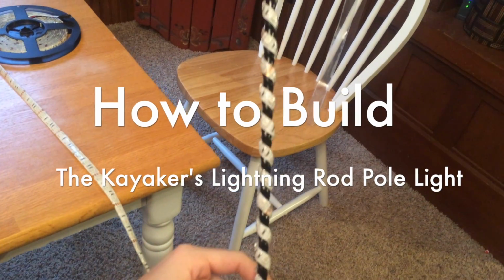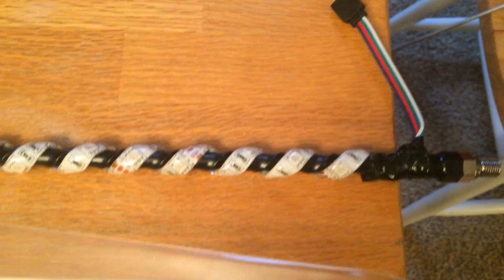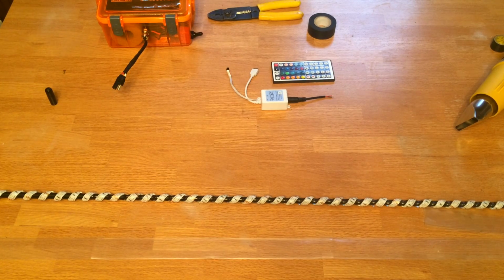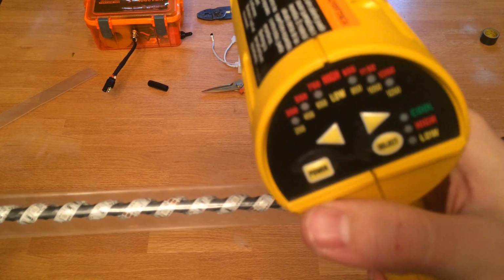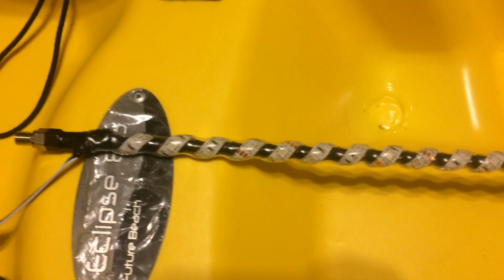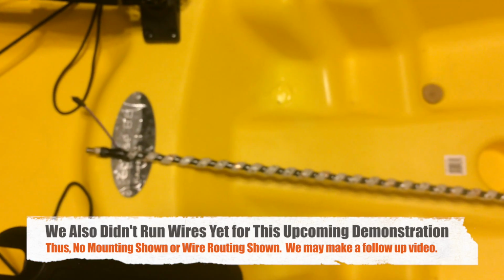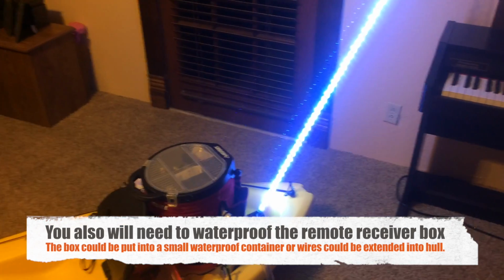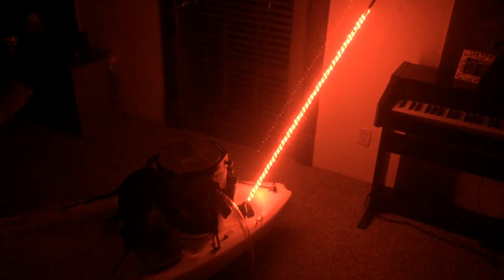Homemade LED Whip Light Pole: great for kayak, boat, atv and more!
CB Antenna Rod:

LED Light Kit (We cut the AC adapter wire to make it work for DC battery power):

Shrink Tubing

DESCRIPTION: We call this setup the Yak Angler's Lightning Rod Pole Light system. It was a fun build and took very little time to build.  The lights are waterproof.  The remote receiver is not waterproof but can easily be waterproofed or put into a waterproof area on the kayak.  The lights have a remote that allows the kayaker to change colors and modes.  This pole light whip is a great addition to any yak angler's setup.  You could take this light and create a ram or scotty mount with very little work.  The end of the rod is just a 3/8-24 threaded rod.  Lots of options for this setup.  We didn't make a permanent mount setup for this video but plan to either use a ram ball mount or scotty mount modified to fit the light rod...thus allowing us to easily remove when not needed.   ENJOY THE VIDEO.